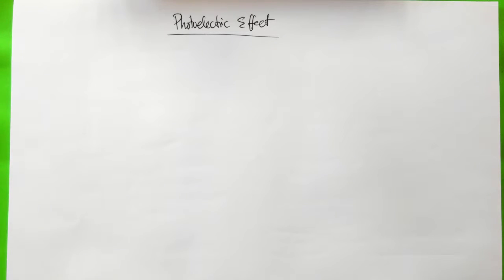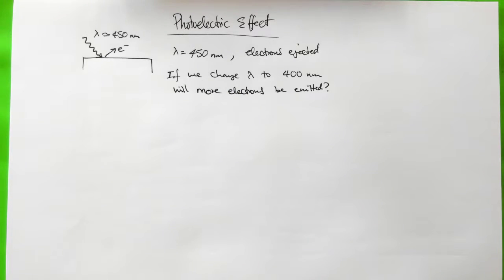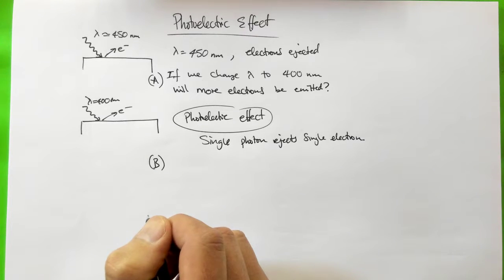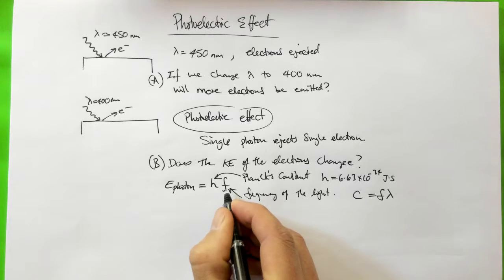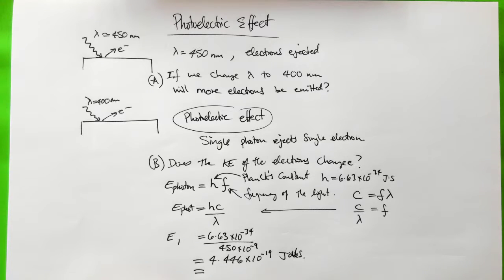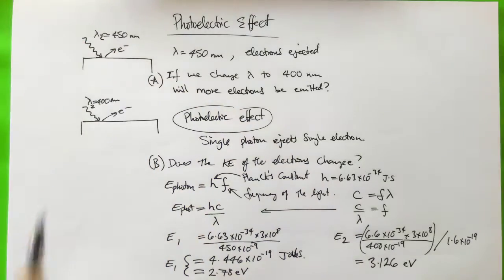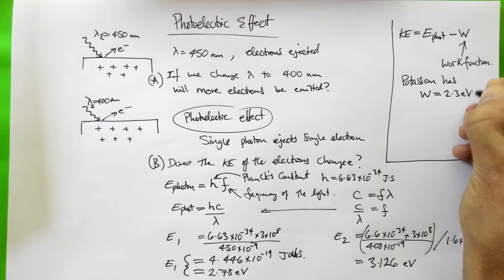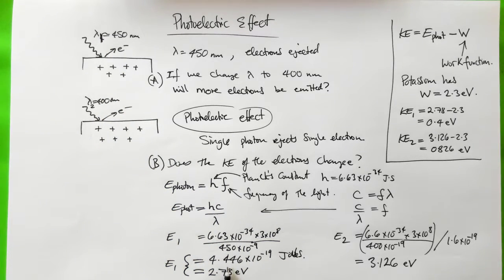Photoelectric Effect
How to solve photoelectric effect problems